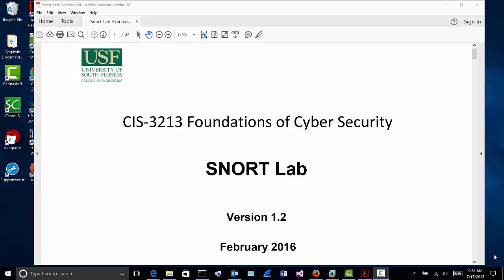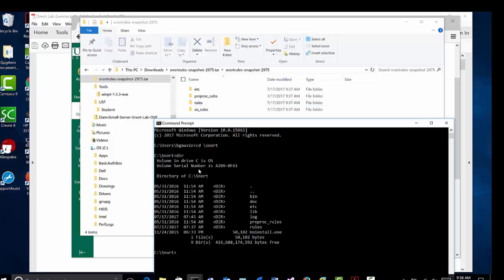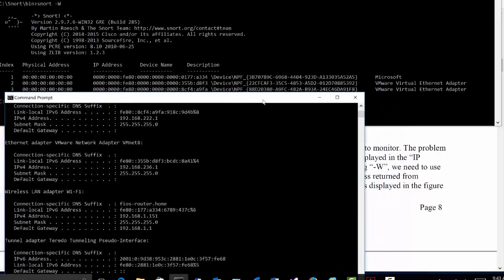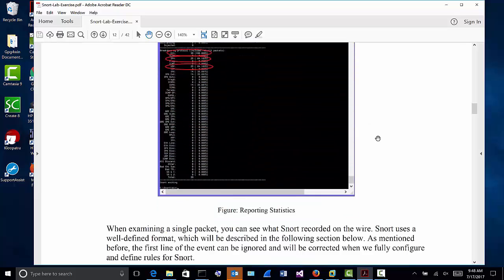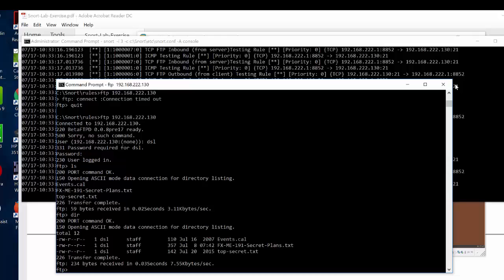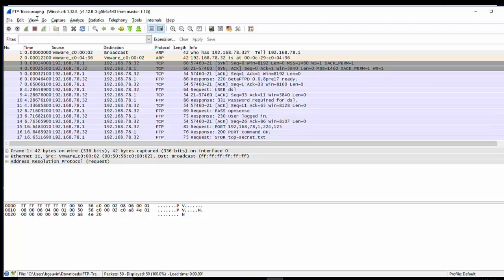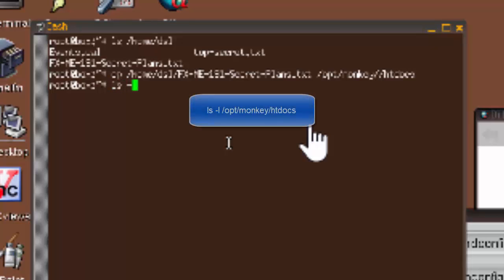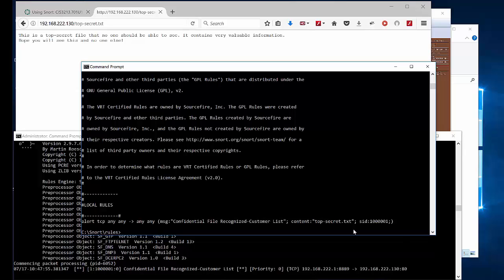Foundations of Cybersecurity - Snort Lab Walk-Through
This is a walk through of the snort lab to allow you to better understand the process used to setup snort, create rules and then test the triggering of those rules.